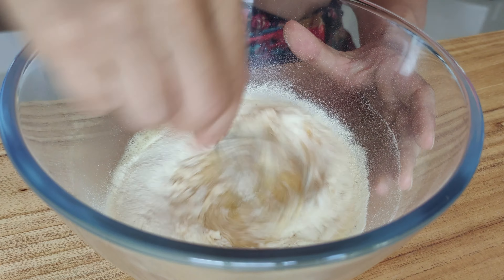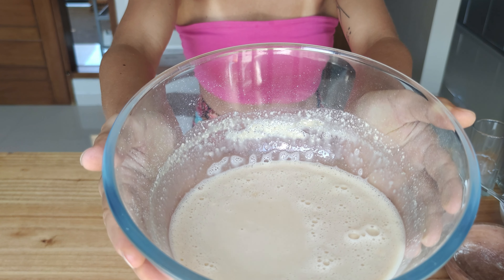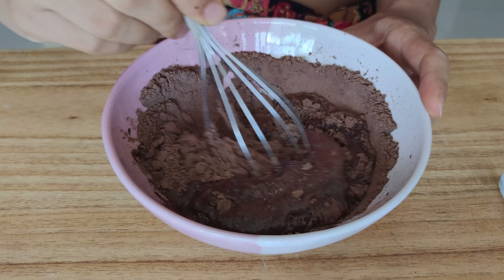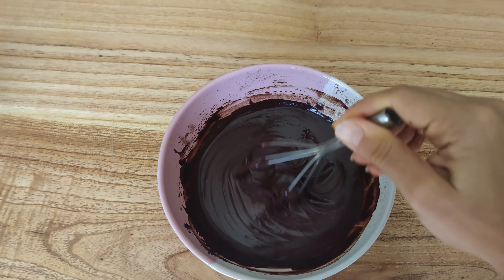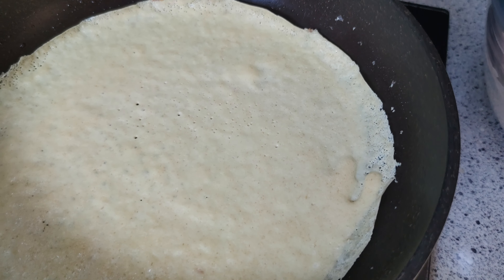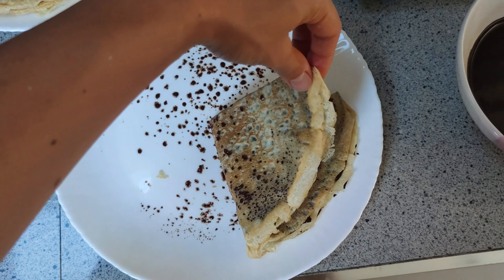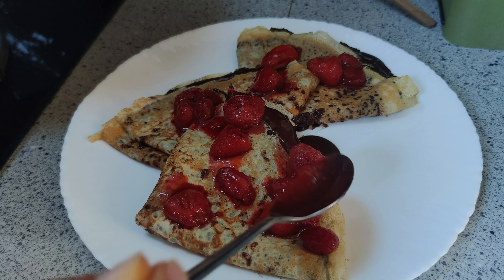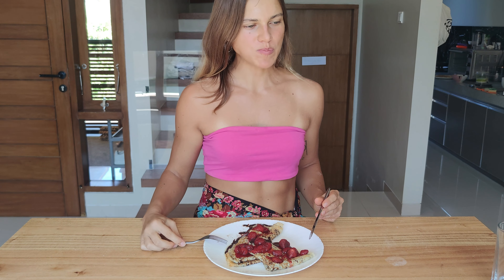High Protein Strawberry Chocolate Crepes🍓🍫 | Made with Oats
What a better start of the day than this beautiful plate of high protein crepes
with dark chocolate filling and a warm strawberry topping? Make it a weekend treat for your family and I can guarantee you they will LOVE it!

Per Serving (Makes 2):
481 Calories
40g Protein // 55g Carbs // 11g Fat

Crepes:
★ 50g oat flour (or ground oats)
★ 1 scoop whey protein powder
★ 2 eggs
★ 110g milk, reduced fat, 2%
★ 110g water

Chocolate Filling:
★ 40g cacao powder
★ ~100g water
★ sweetener (optional)

Strawberry Topping:
★ 300g frozen strawberries
★ 10g sugar